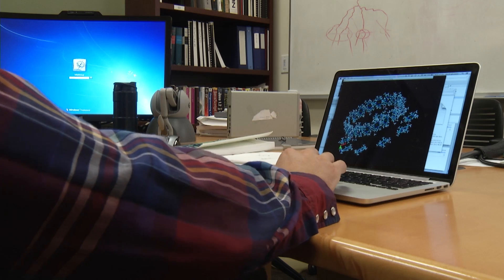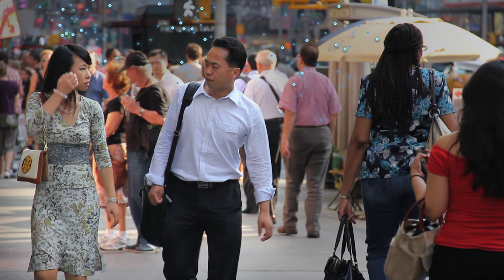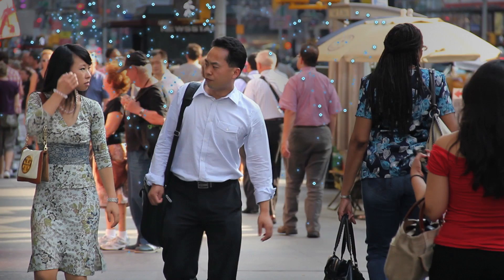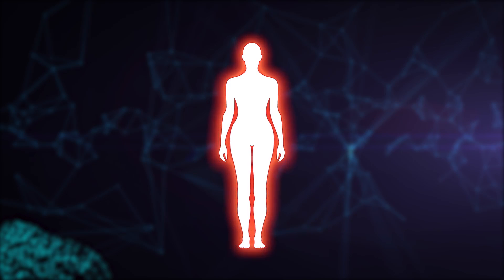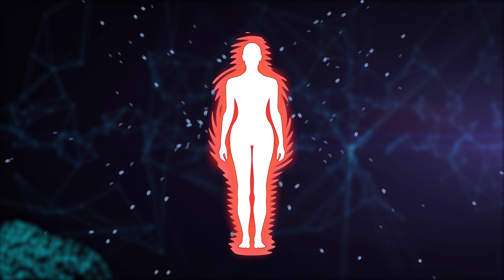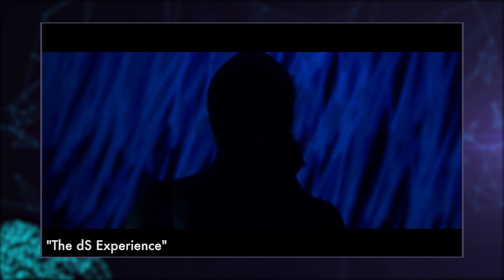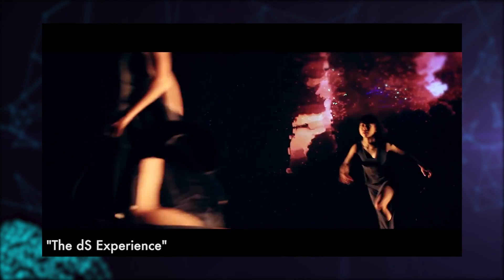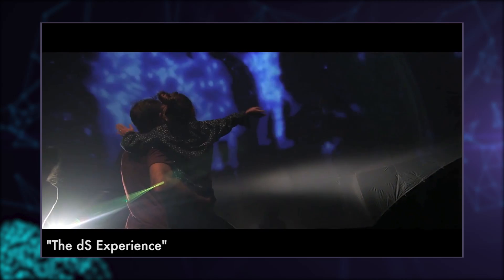Seeing the atomic world around you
New technology helps people see the atomic world through art.